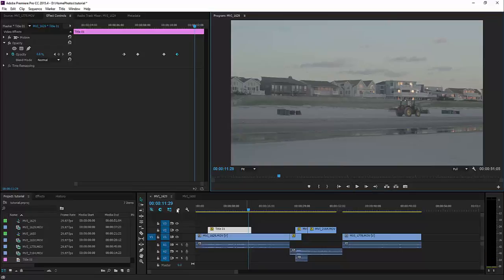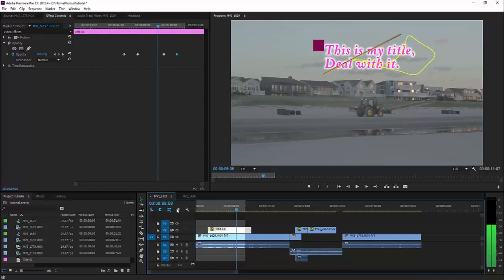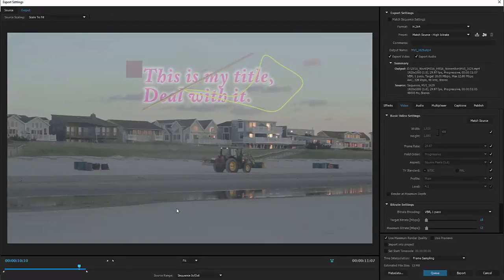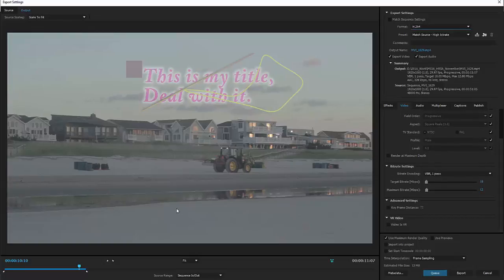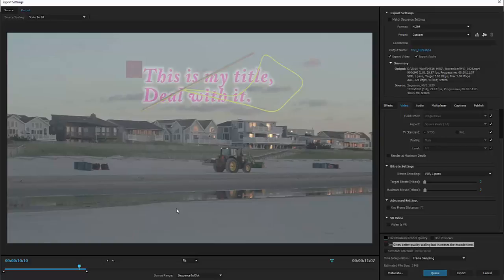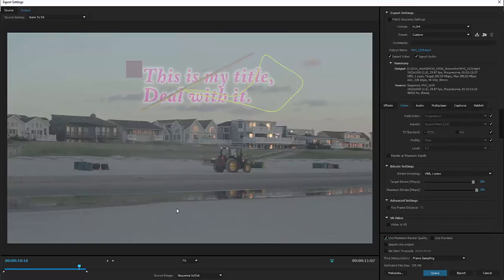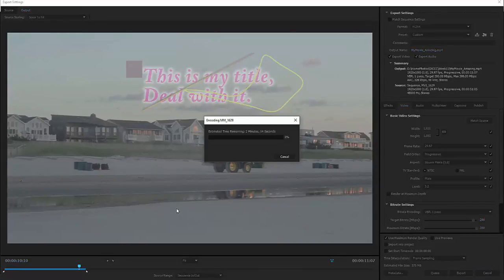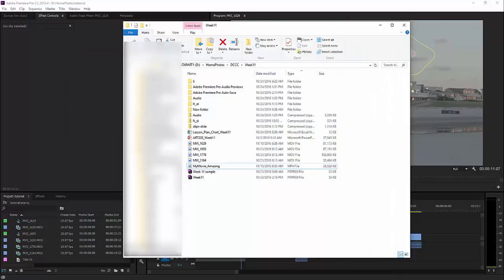DCCC Art228 Week 11 V13 Rendering